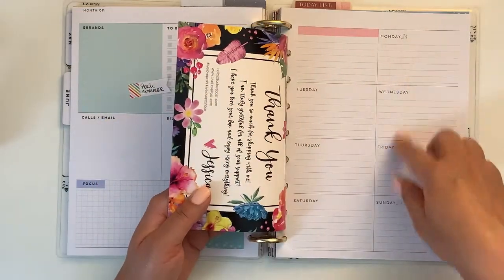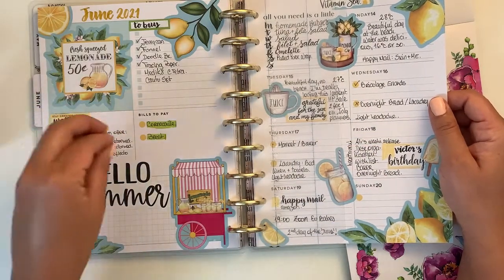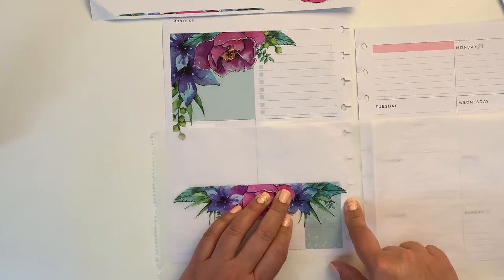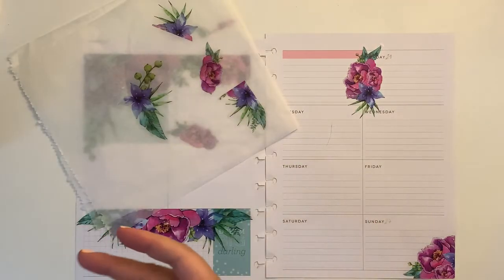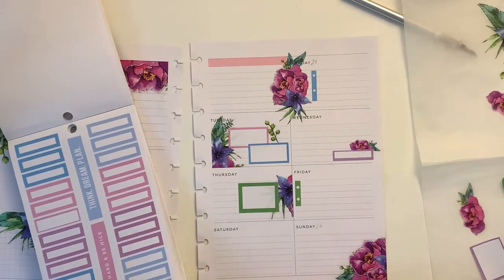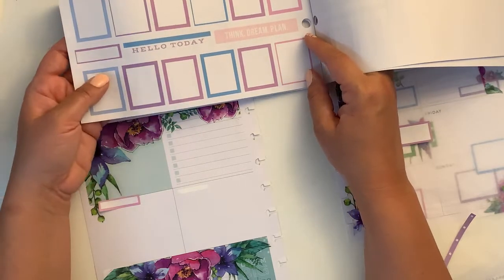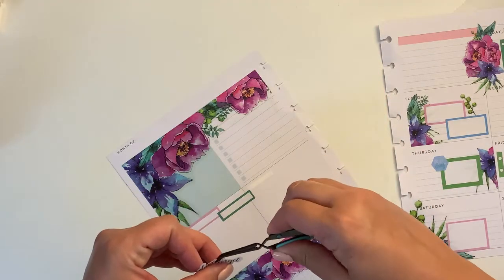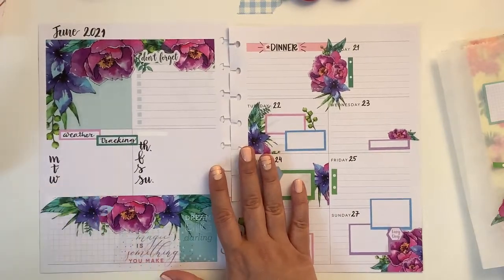Plan with Me | Happy Planner Classic Dashboard | Live Love Posh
Hello Planner friends, in this video I am sharing how I decorate my weekly spread from June 21st to the 27th in my Catch-All Classic Happy Planner dashboard layout, using the Posh Blooms sticker book by Live Love Posh.

🎵 Track Info: